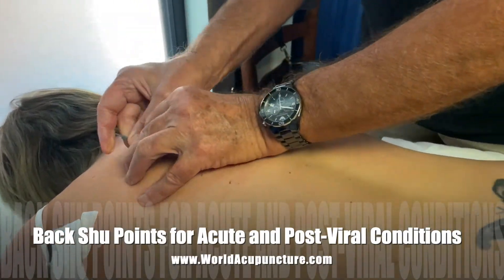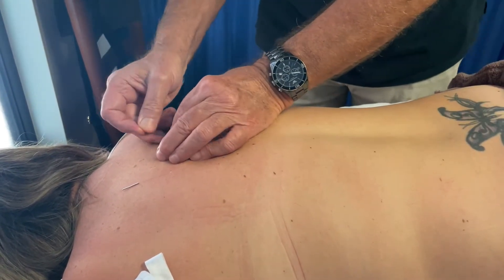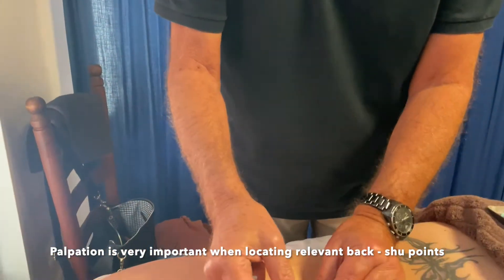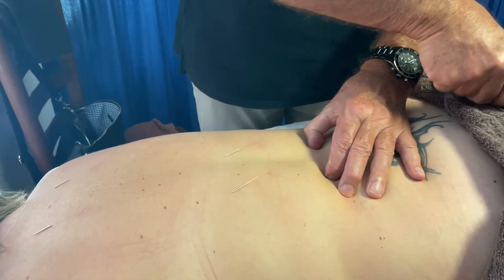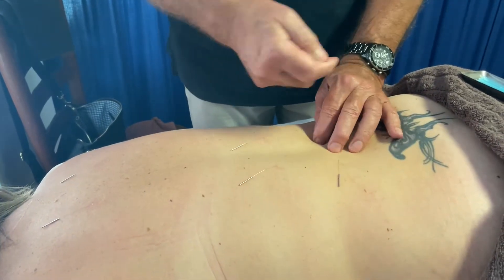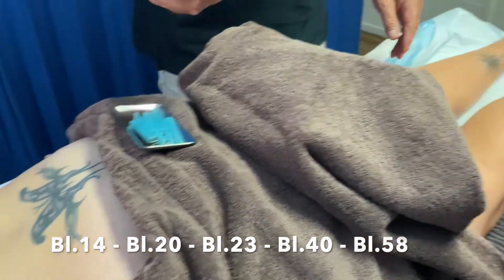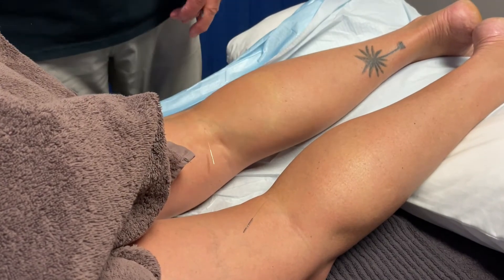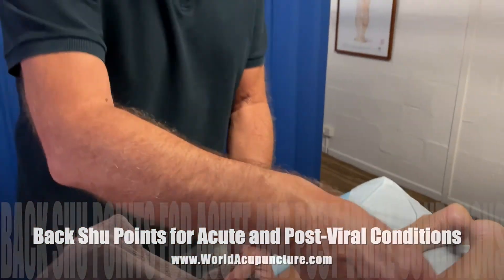Back Shu Points for Acute and Post Viral Conditions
ONLINE CERTIFICATE TRADITIONAL JAPANESE ACUPUNCTURE.
In the next module of the ongoing WorldAcupuncture online course on the 30th & 31st January 2021 we will be thoroughly exploring the diagnosis and treatment of various Spleen deficiency syndromes.
Join us on our virtual journey into the Heart and Soul of Traditional East Asian Medicine in this ground breaking online course
May we put the lessons learned in 2020 into positive action in 2021.